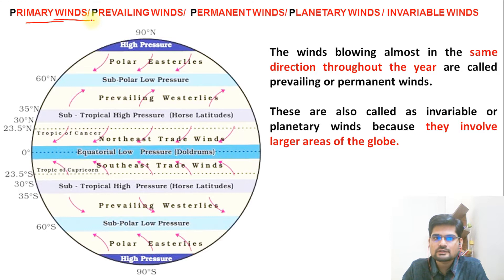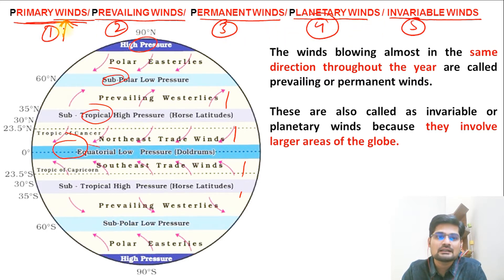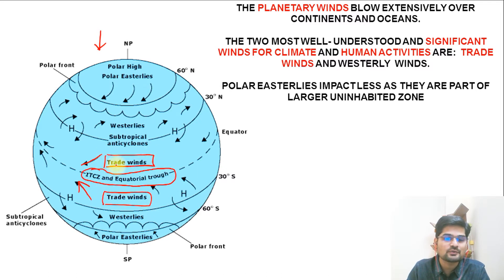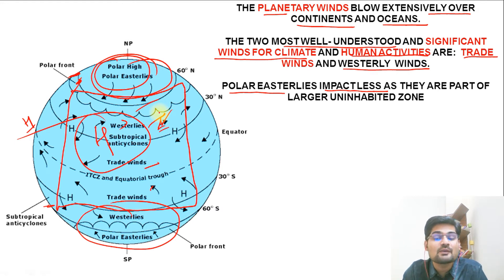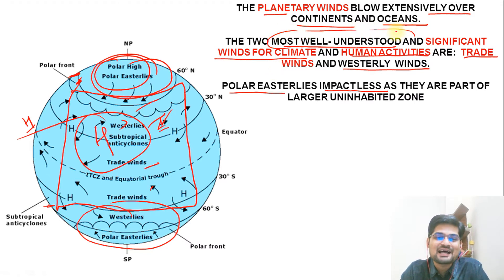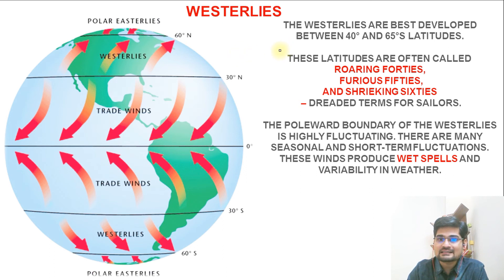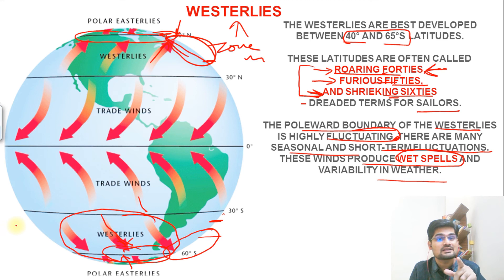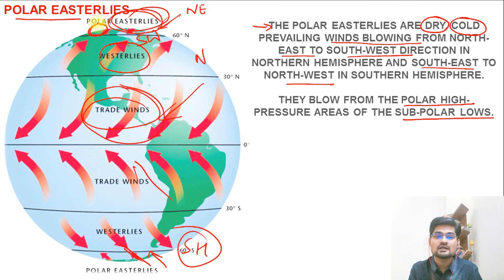Primary Winds | Trade Winds, Westerlies and Polar Easterlies | Climatology | Dr. Krishnanand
This is the thirteenth in the series of lectures; on Primary Winds i.e.Trade Winds, Westerlies and Polar Easterlies for undergraduate geography students as well as Geography (optional) for UPSC exams.

Simplified  Explanation of Primary Winds i.e.Trade Winds, Westerlies and Polar Easterlies has been made in this lecture.